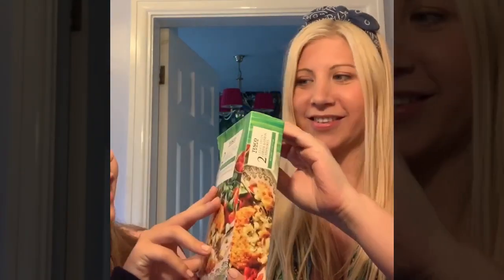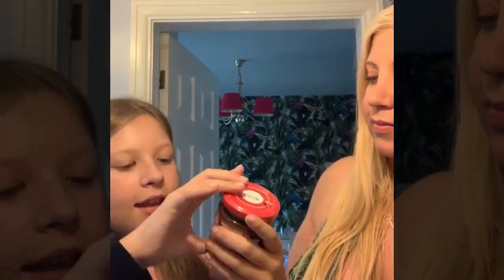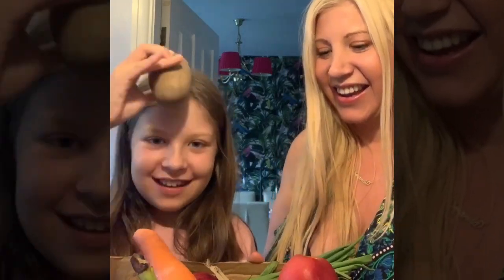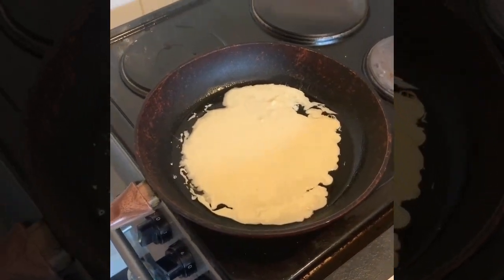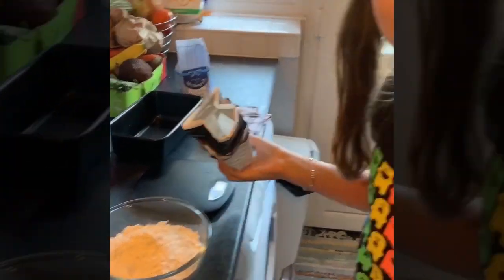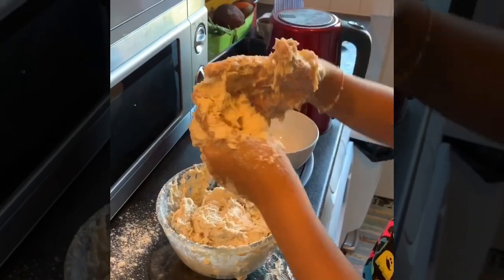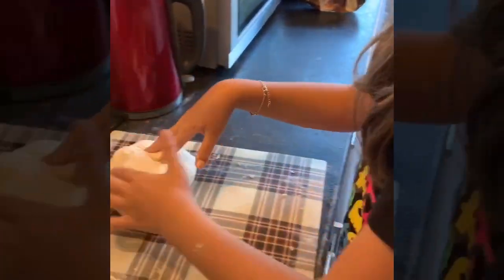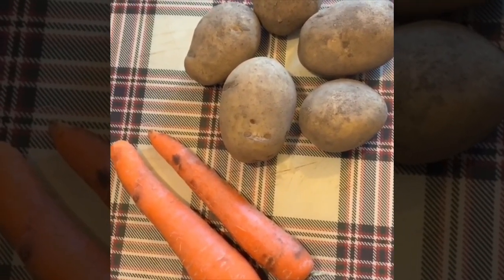24 Hour Plastic Free Challenge...HARD!! FUNNY!! FAILS!!